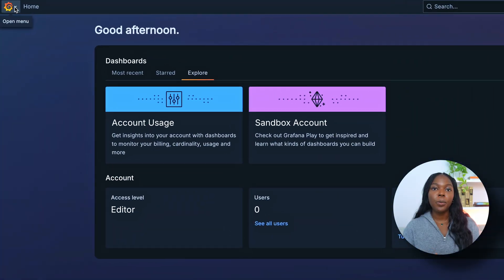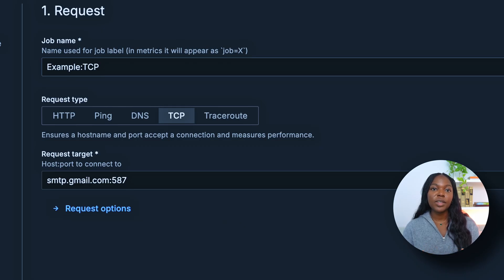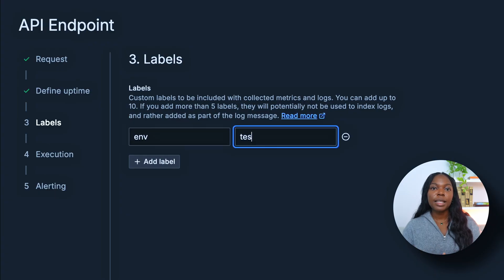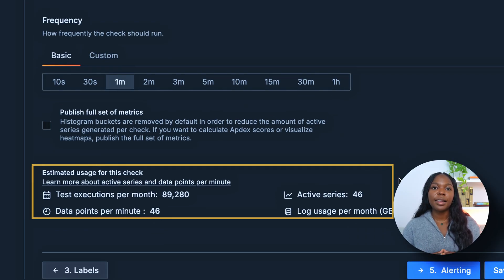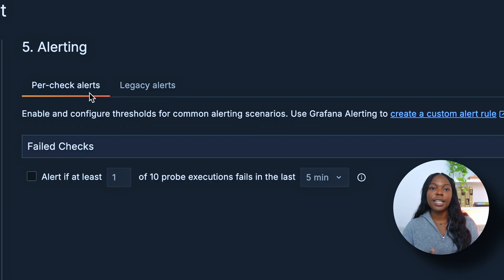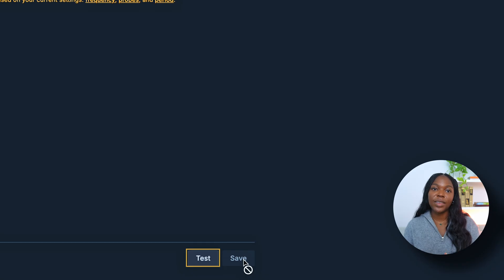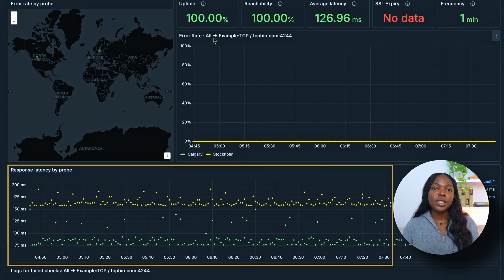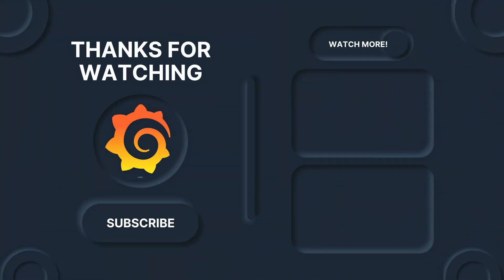How To Perform A TCP Check | Grafana Synthetic Monitoring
Learn how to set up TCP checks using Grafana Cloud Synthetic Monitoring. In this video, we walk through how to create a TCP check and analyze test results.

Timestamps:
00:00 - Introduction
00:26 - Brief Overview of Grafana Cloud Synthetic Monitoring
00:53 - Introduction to TCP Checks
01:51 - How to Perform TCP Checks
04:21 - Results
04:57 - Conclusion